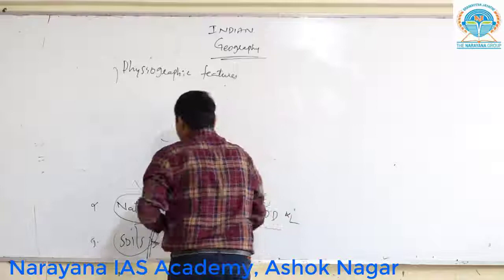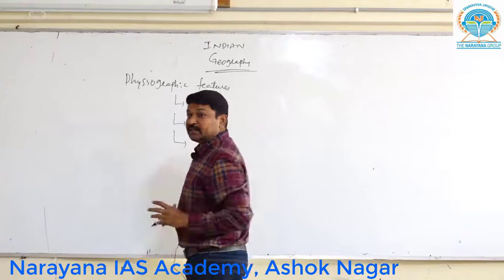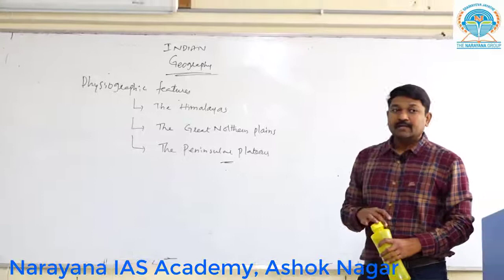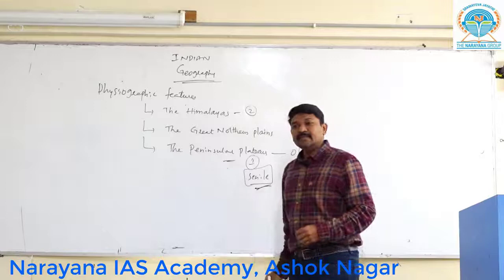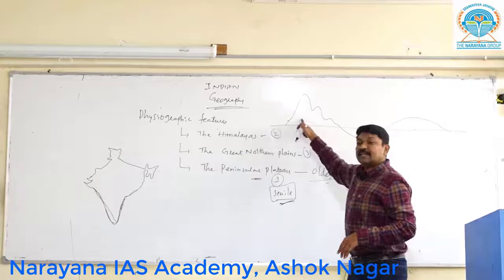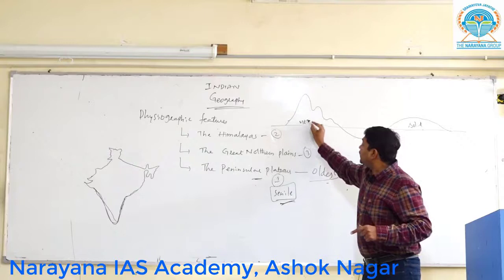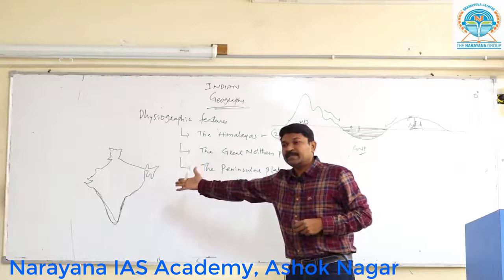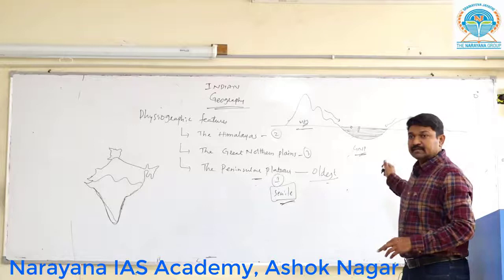Physiographic Features Classification by Jayakrishna Sir